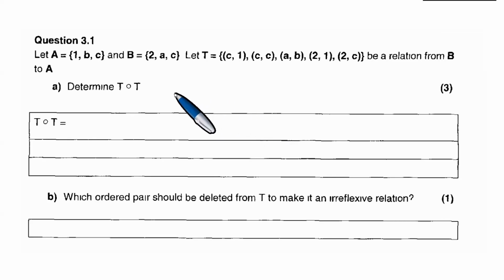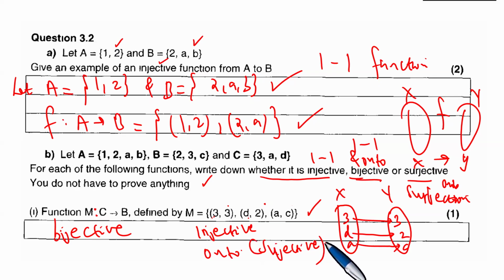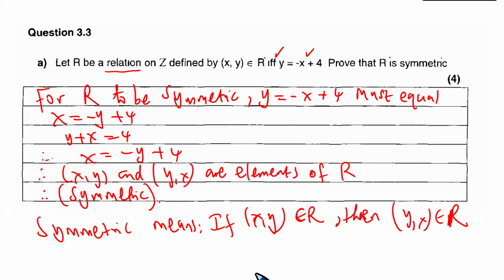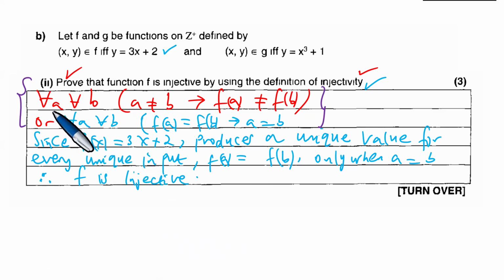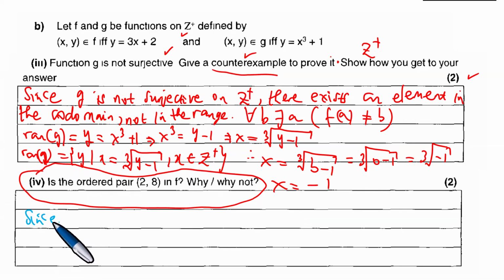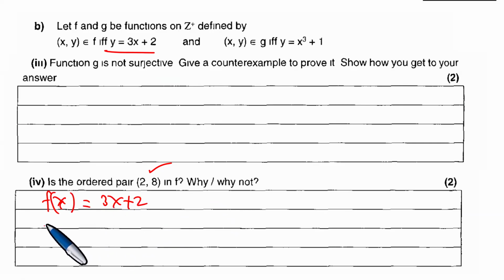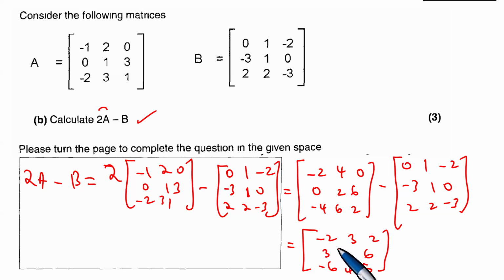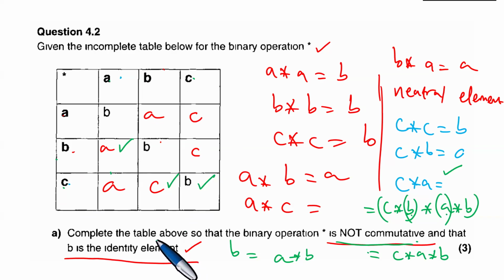COS1501 UNISA | Theoretical Computer Science I | Binary Operations | Matrices |Sums | Differences